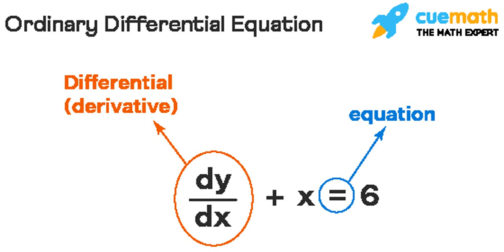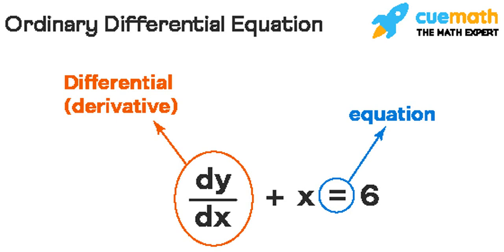ORDINARY DIFFERENTIAL EQUATIONS